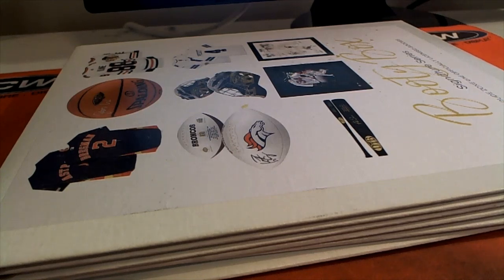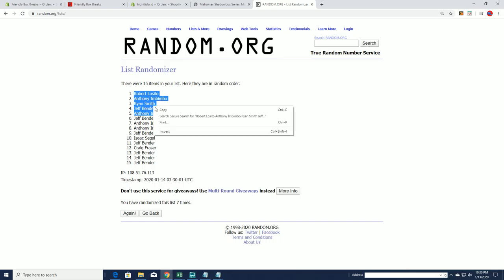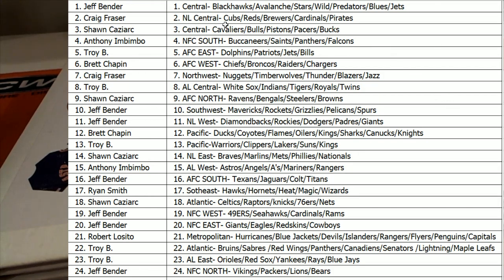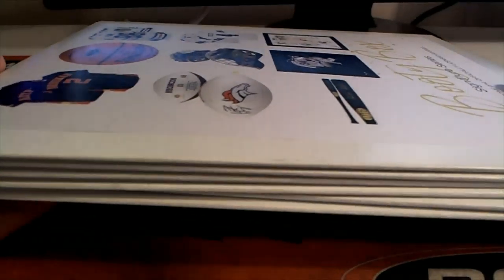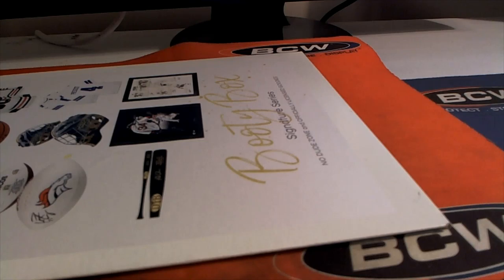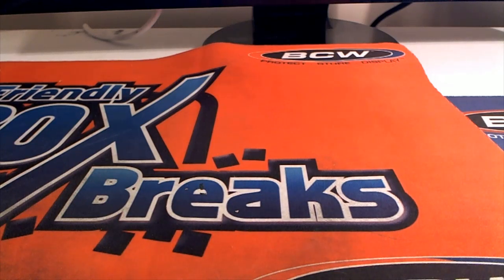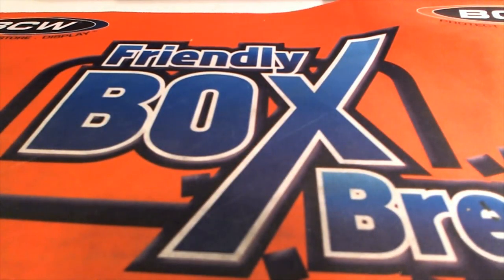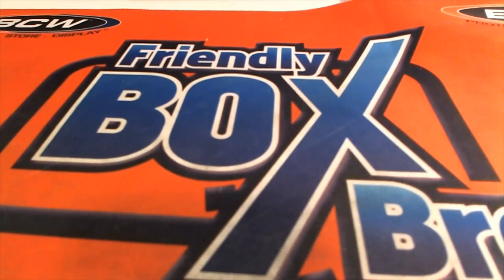Mahomes Shadowbox Series Multisport Division Break 2020 Booty Box Signature Series ID BOOTYSIG115